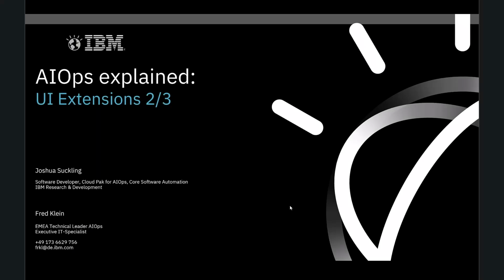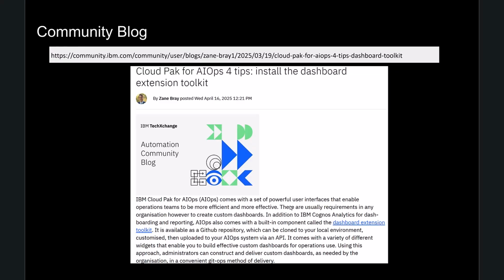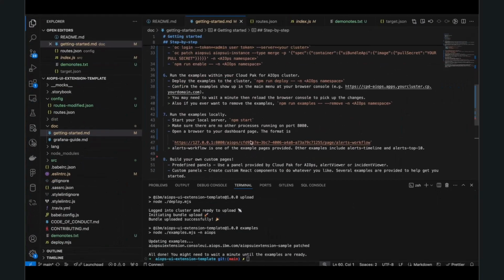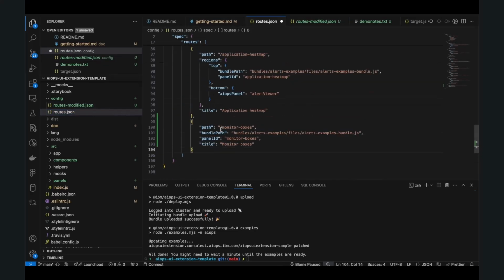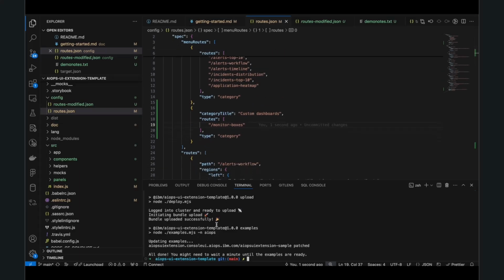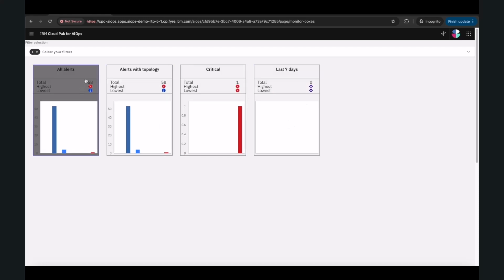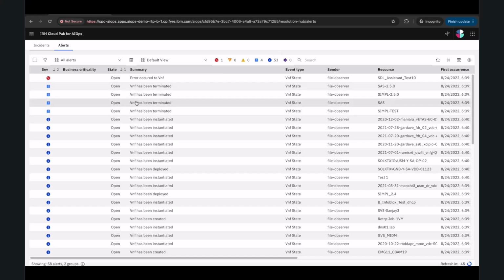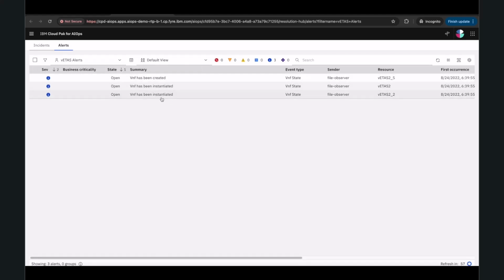AIOps explained, UI Extensions Toolkit, part 2 of 3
This is now part 2 of the IBM Cloud Pak for AIOps v4.10.0 UI Extensions Toolkit. IBM AIOps supports Dashboarding with two approaches: "IBM Cognos Analytics" and a "UI Extensions Toolkit" available via Git. This is part 2 of 3 where Joshua Suckling is taking us through the setup of a sample dashboard.

Last but not least part three is a deep dive into the capabilities of what this UI extension kit can do. The kit is part of the latest release of our IBM Cloud Pak for AIOps v4.10.0.